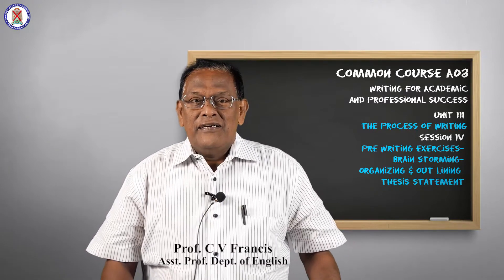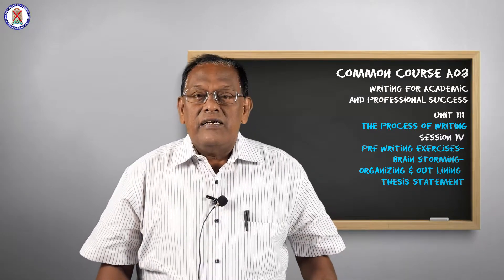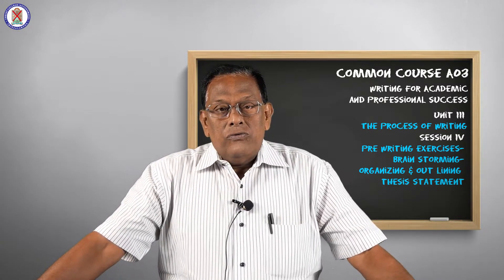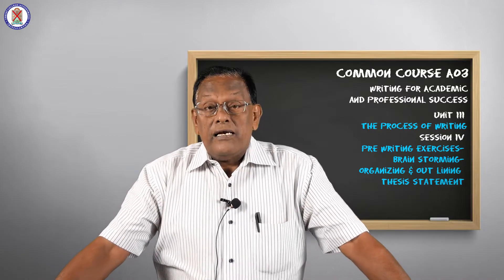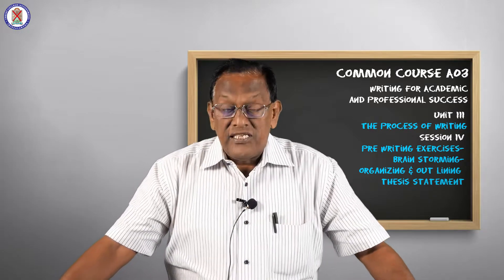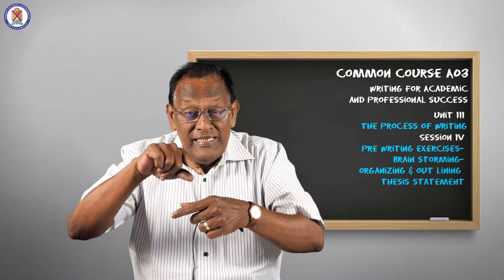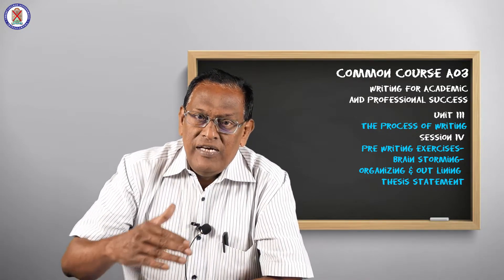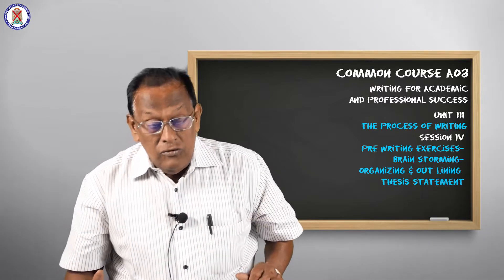Common Course A03 | The process of writing , Part 4 | Unit 3 | Christ OpenCourseWare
Instructor : Prof C V Francis
                     Dept of English